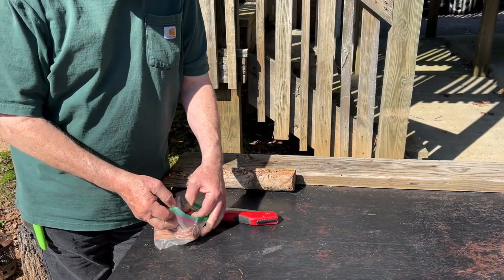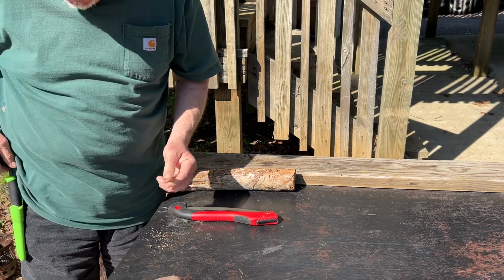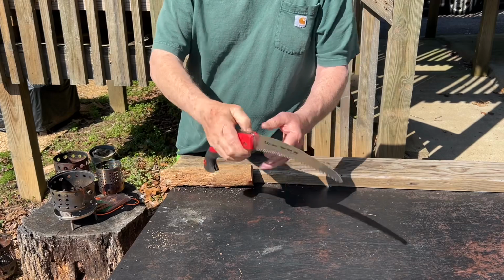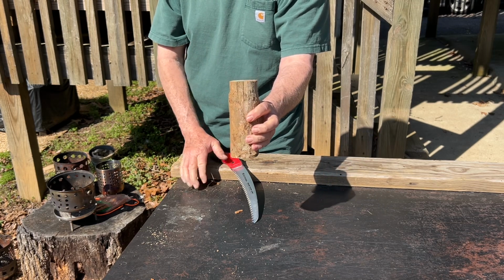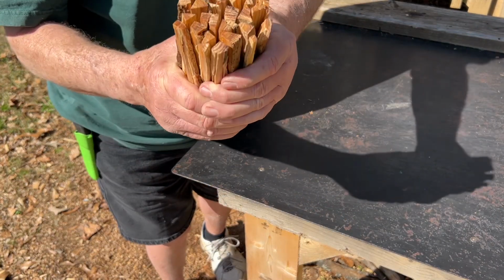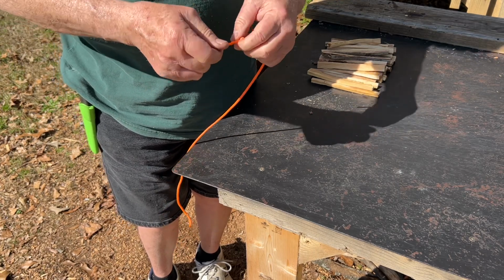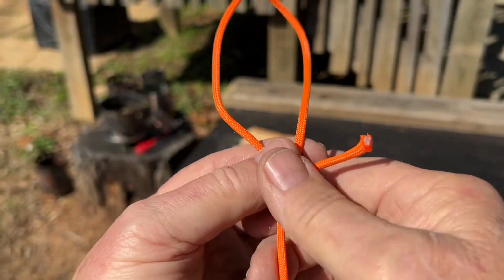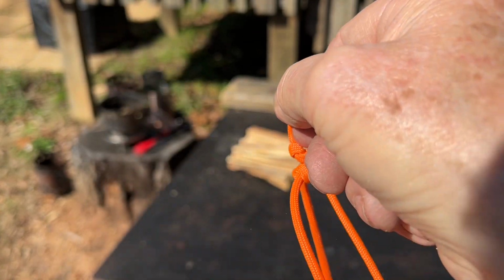Making Longer Fatwood Sticks And A Mini Bonfire Of The Short Ones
My 5” Fatwood sticks are highly concentrated and burn intensely but, they're so hard to hold for scraping. Since I have tons of long straight Pine Knots strewn all over the ground in the backwoods, let's make up some new longer fatwood sticks and use the short ones for a mini bonfire!